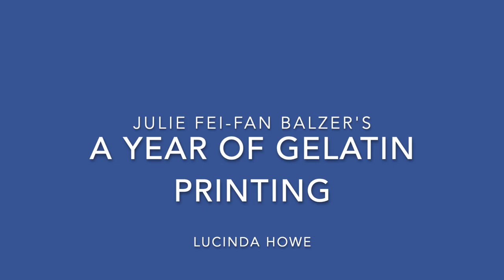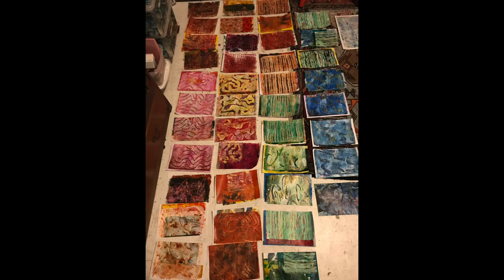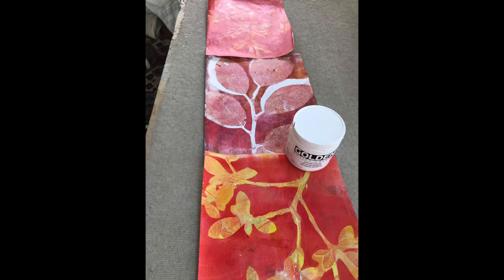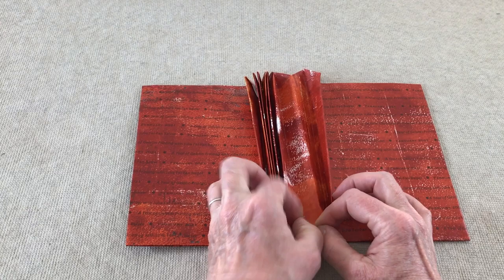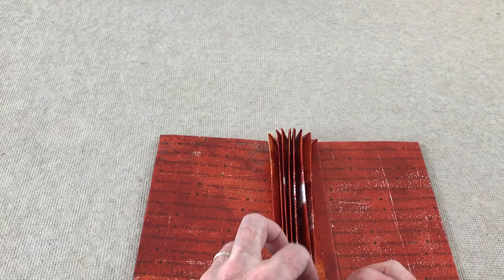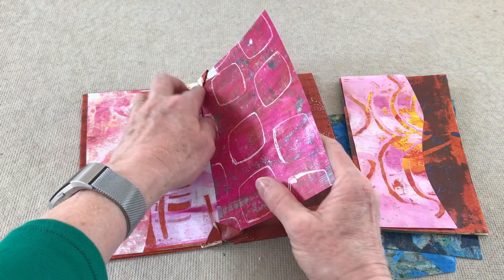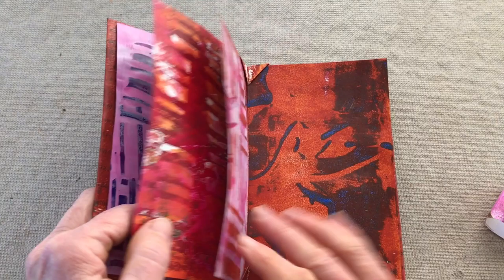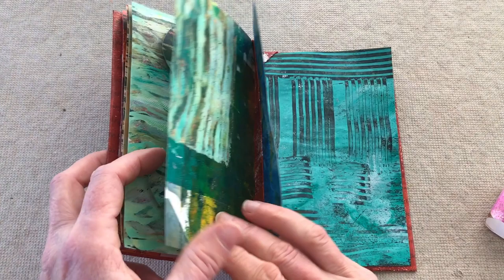A Year of Gelatin Printing February 2021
Gelatin printing and book binding practice from Julie Fei-Fan Balzer's class